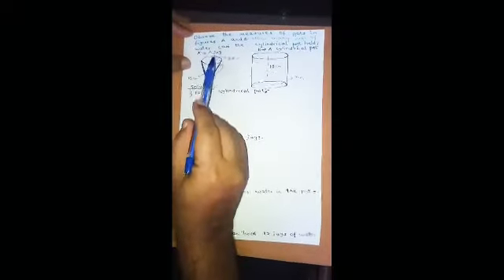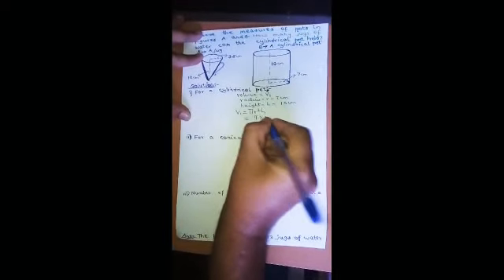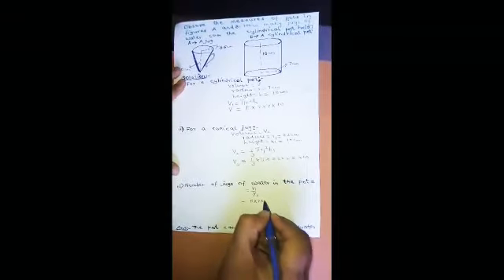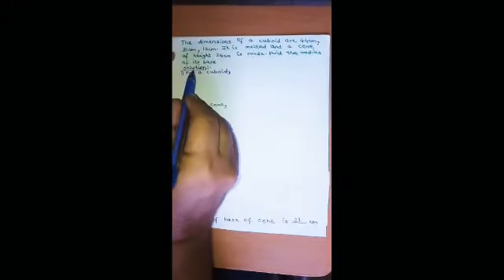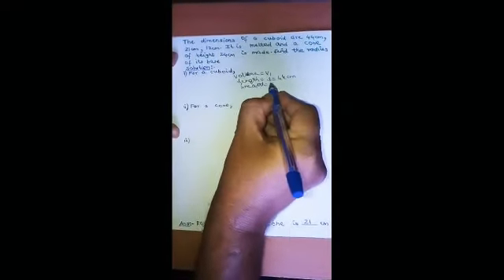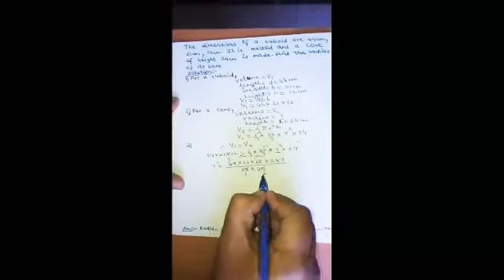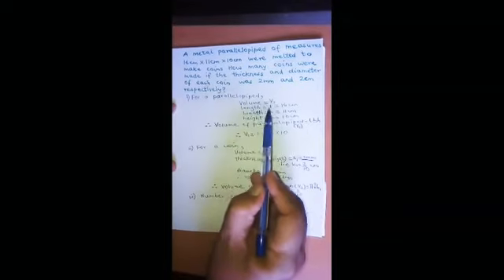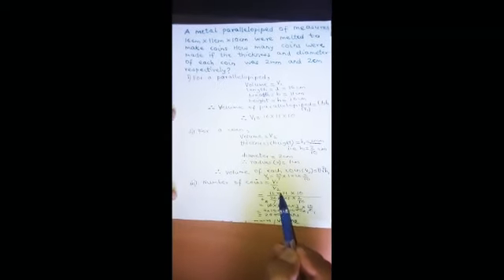Crescent High School 10th Std Mensuration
Saed Sir’s easy explanation of Mensuration (10th Std ) - Part 2